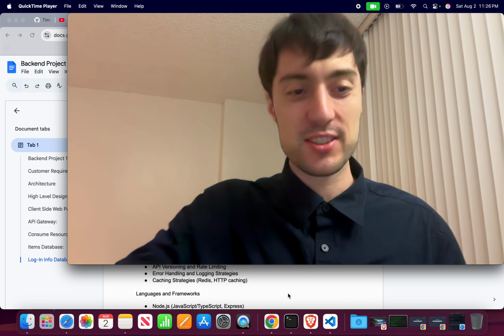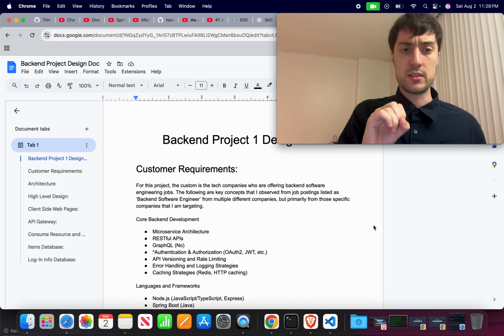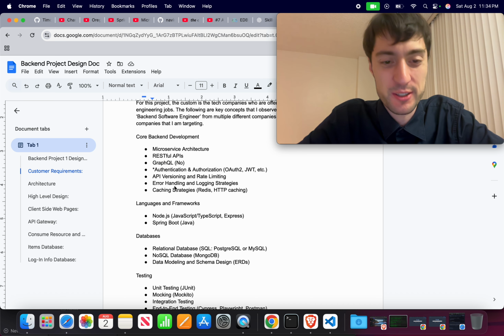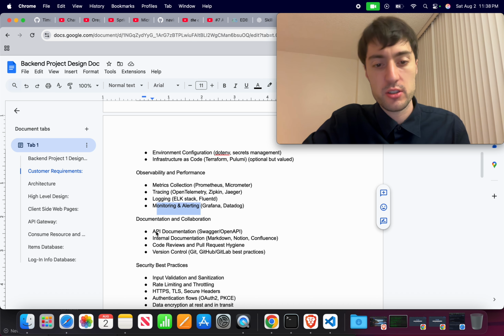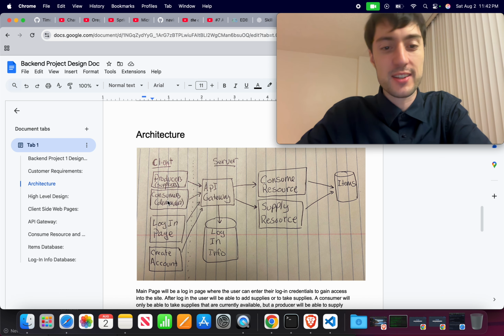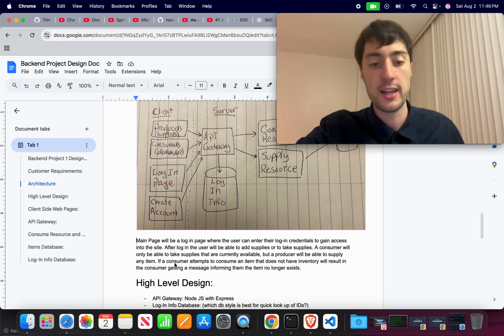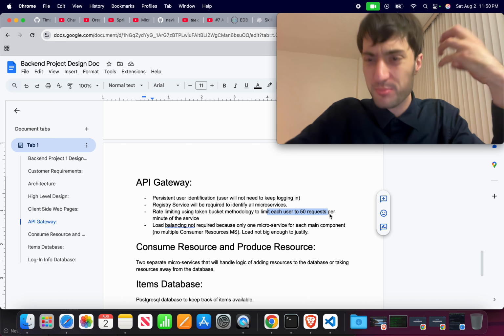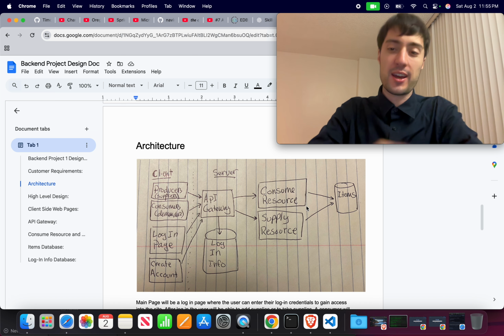Tech Company Project 1 (Design Documentation)